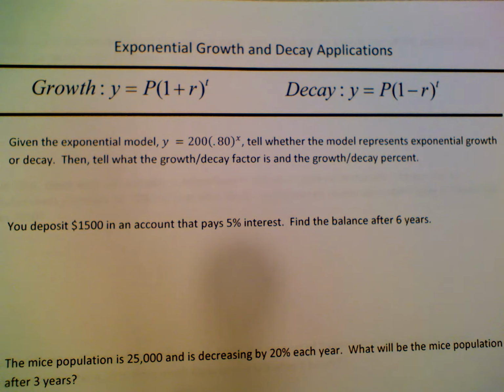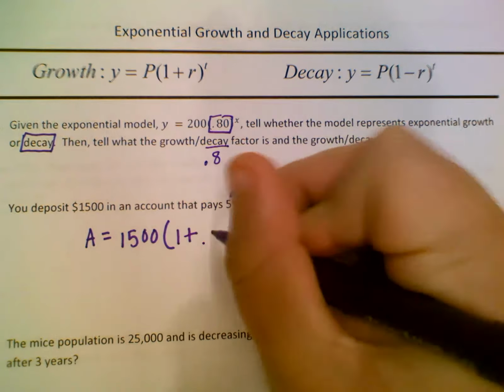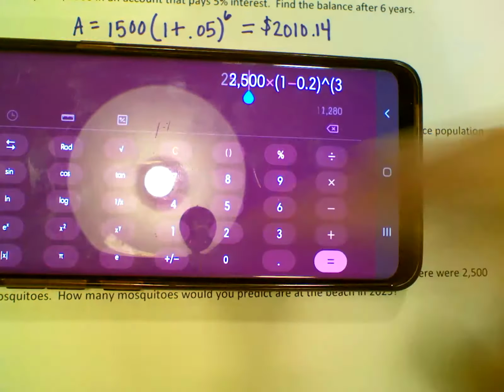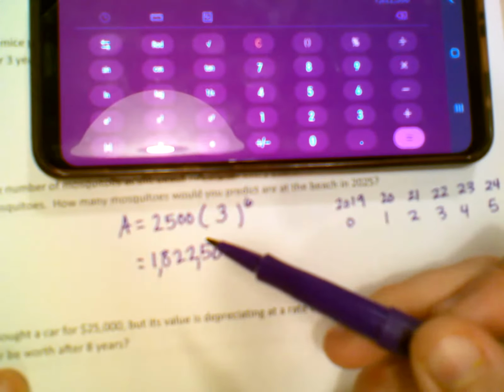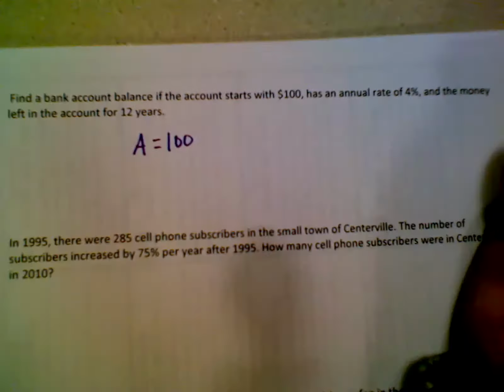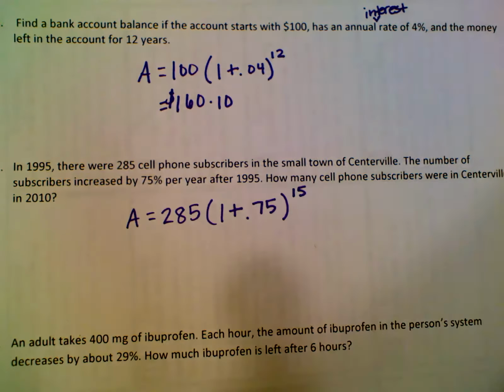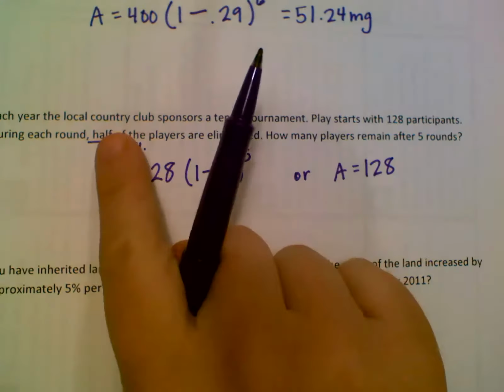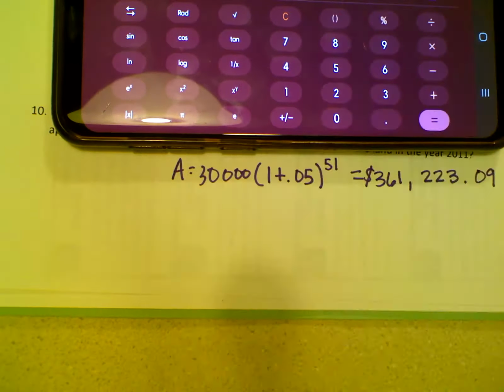Exponential Growth and Decay